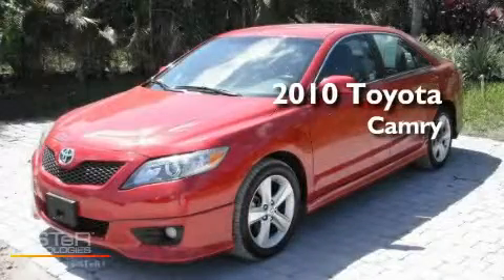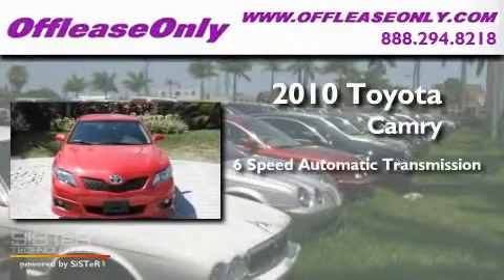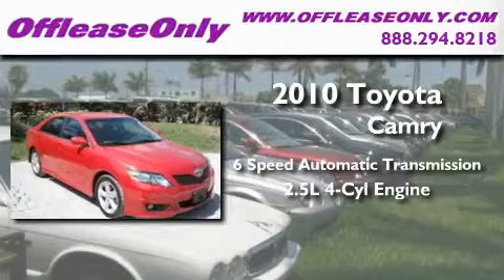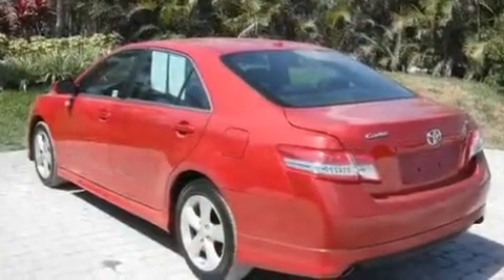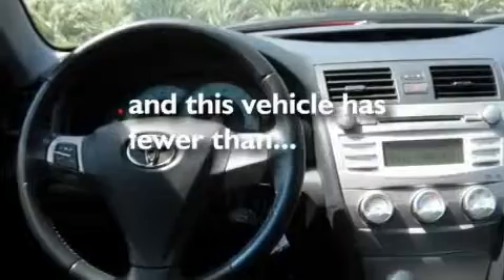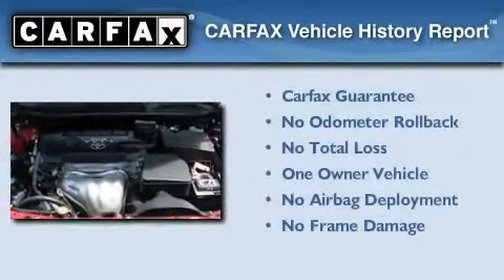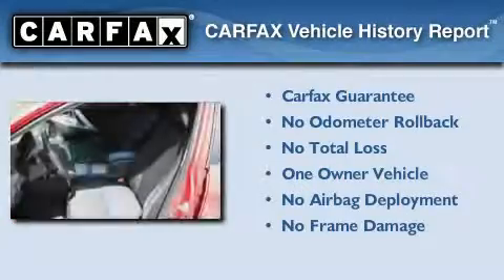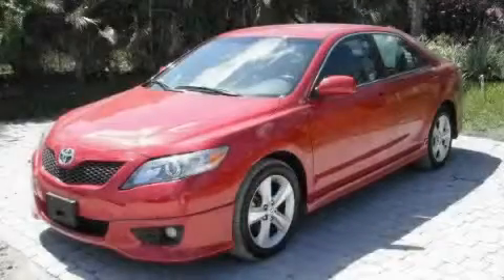2010 Toyota Camry Lake Worth FL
Year : 2010

 Make : Toyota

 Model : Camry

 Engine : Gas I4 2.5L/152

 Trans . : Automatic

 Exterior : Barcelona Red Metallic

 Miles : 51,997

 Interior : Dark charcoal

 Stock : 30881

 Offleaseonly.com

 3531 Lake Worth Rd

 2010 Toyota Camry Lake Worth FL